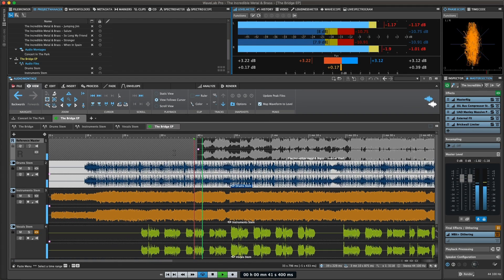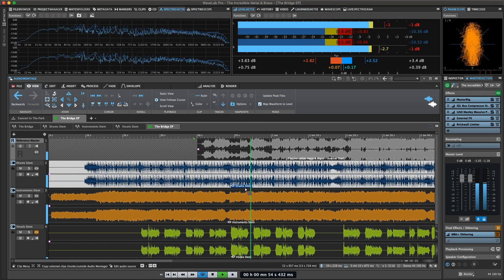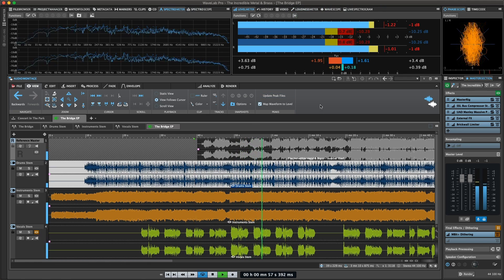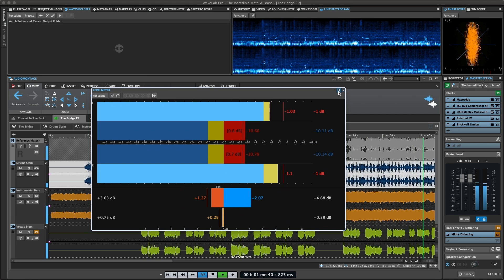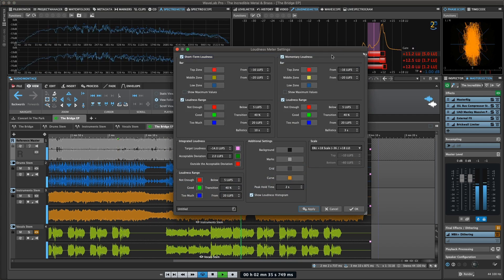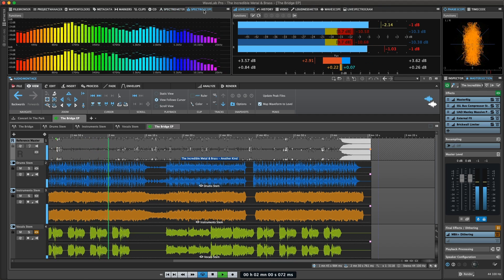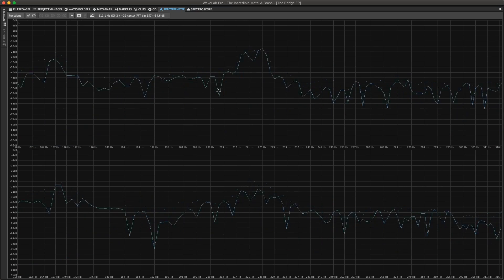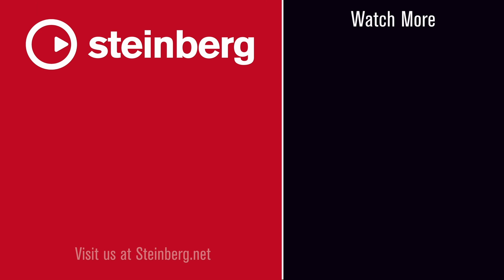Overview of The Meter Windows in WaveLab Pro | Features in WaveLab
The audio meters in WaveLab make monitoring and analyzing audio fast and efficient. They include level / peak and stereo balance meters, a loudness meter, phase scope, spectral scope, spectral meter, live spectrogram, bit meter, oscilloscope and wavescope. They can be used while recording audio, rendering and during playback and even when playback is stopped. Of course configuring WaveLab to your needs is straightforward and the meter windows in WaveLab can be quickly chosen, rearranged and re-sized. The enhanced sound meters are one of many new features in WaveLab 10, which make it the leading audio editing and mastering software for professional use.